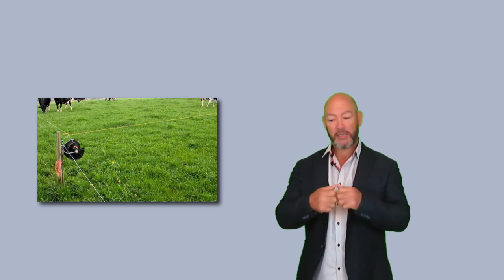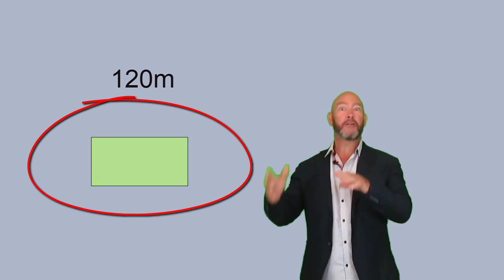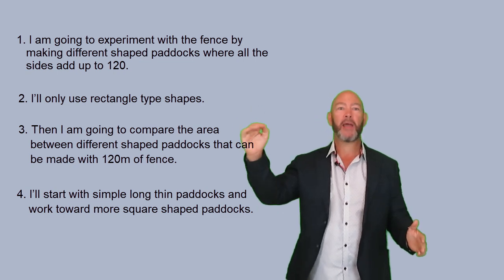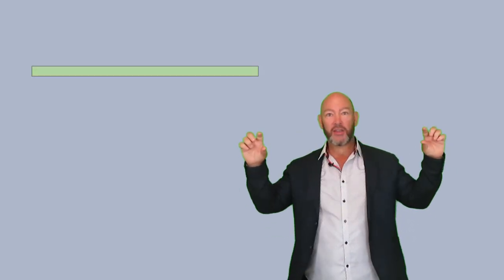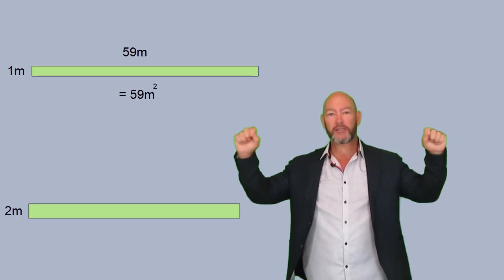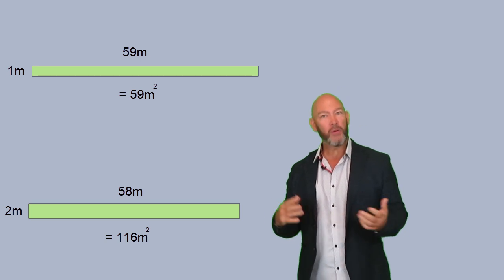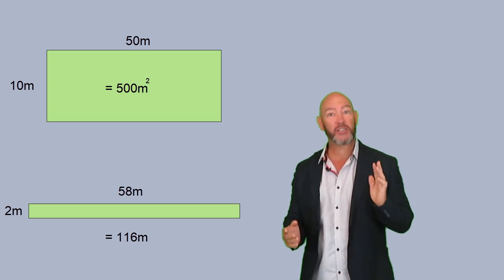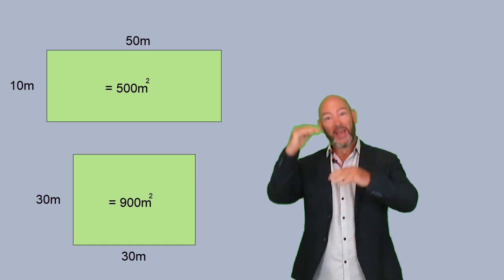Making a plan: The second part of the problem solving process